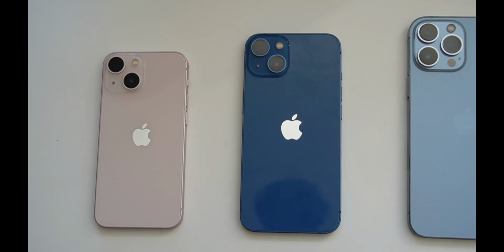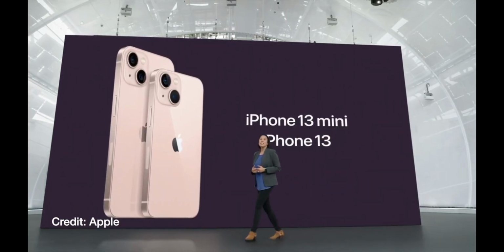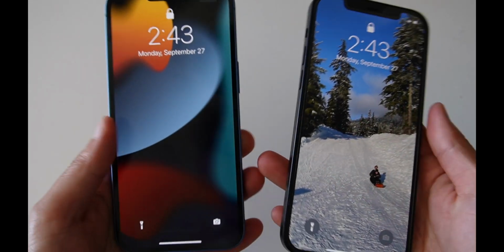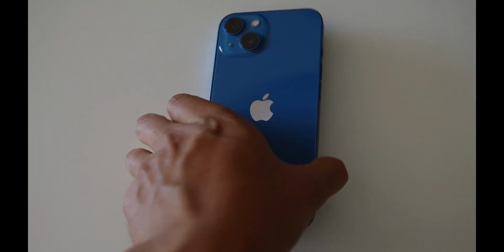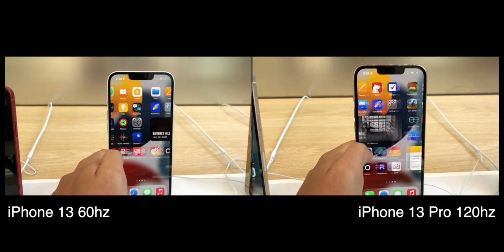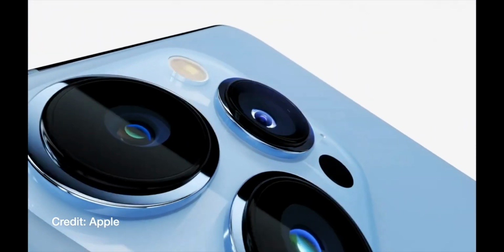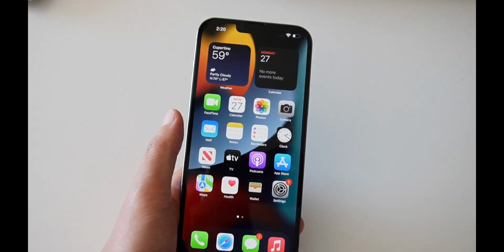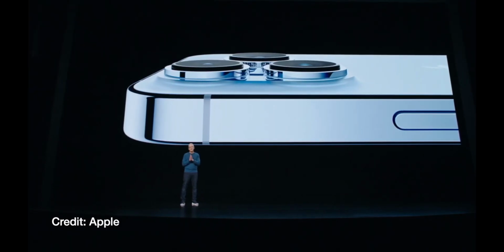Which iPhone 13 Should You Get?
Which iPhone 13 should I get? Apple just released the iPhone 13, iPhone 13 mini, iPhone 13 Pro, and iPhone 13 Max. With so many models, which one should you get?

In this video, we'll look at the key differences among the iPhone 13 models and see which one is right for you.

Let's start with the normal iPhone 13. This is going to be the best model for most people. It has improved screen, battery life, and camera over the previous iPhone 12.

The iPhone 13 mini is exactly the same but smaller. With much better battery life than last year, this is the best small phone to recommend.

The iPhone 13 Pro is the best Pro model ever made with the 120hz screen and even better camera.

Finally the iPhone 13 Pro Max is the largest phone. This honestly is going to be too big for most people.

Hello my name is DI, and in this channel DI Tech, we talk about tech news and reviews

Chapters
0:00 Intro
0:25 Is the Mini any good?
1:43 Has the iPhone 13 improved over the 12?
4:22 What if you want better than average?
6:40 The Largest iPhone Ever?
7:10 Which iPhone am I Keeping?
9:04 Conclusion